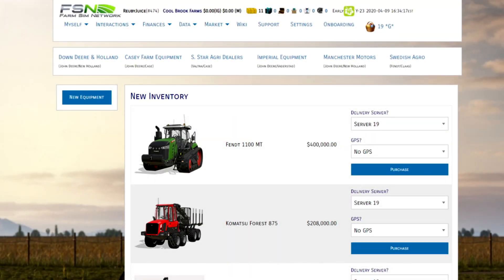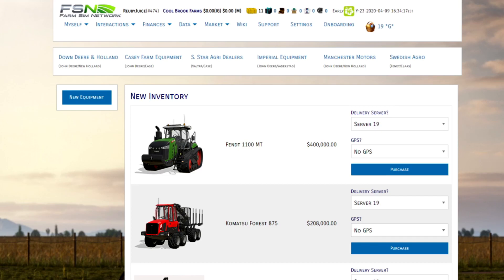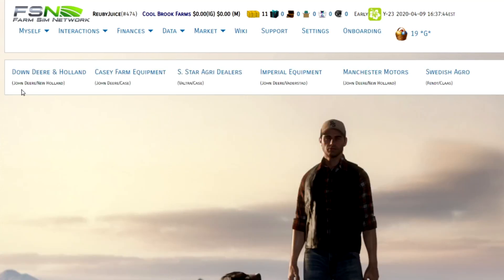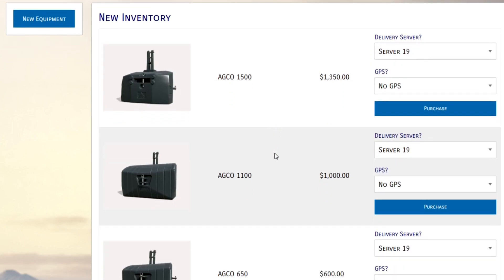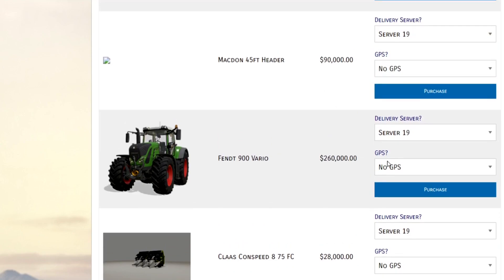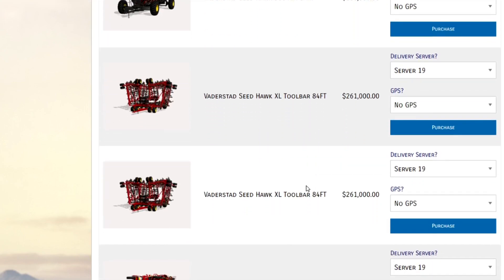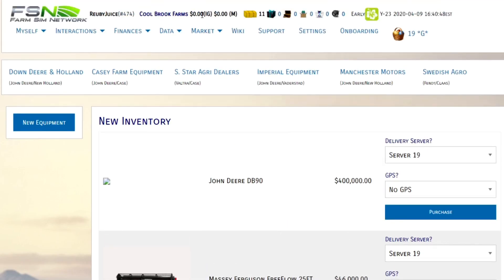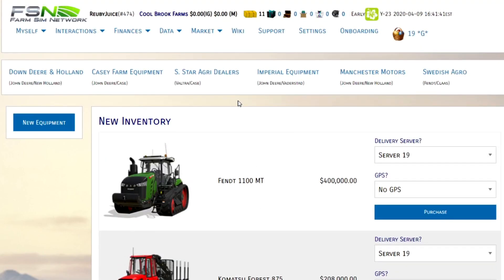Dealerships | Farm Sim Network (FSN) Feature Spotlight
Player-owned and operated equipment dealerships have arrived! Players on the Farm Sim Network (FSN) can now buy their shiny new equipment from dealerships that are run by other players in the FSN. And there are some great deals to be had so you can pay less for that new tractor than you would from the in-game store!

Don't know what the FSN is? Keep reading below...

Have you ever wished you could buy and sell used equipment or land with other players in Farming Simulator 19? Maybe you wanted to be able to auction it off when you felt it was time for an upgrade or wanted to switch to a new map. The Farm Sim Network (or FSN for short) offers the ability to do those things and much, much more. Buy and sell land and equipment in auctions, invest in a virtual stock market, take out a loan from a player-run virtual bank and use that money to buy new equipment...it's honestly hard to fathom all the things that the FSN lets you do without checking it out for yourself. This video tries to give you an idea of the massive scale of this incredible community of FS19 players. Check it out!

At its core, the FSN is an interconnected hub of dedicated servers that forms a living, breathing, persistent network of players and farms. Buy used equipment from any other player in the FSN. Bid on land in an auction to grow your farm. Farm multiple maps across one single "farm business" account and move your equipment between them. The possibilities are endless.

If you do end up signing up, I'd love if you would use my member code (#474) in the referral box so that I get a small kickback in "FSN bux"!